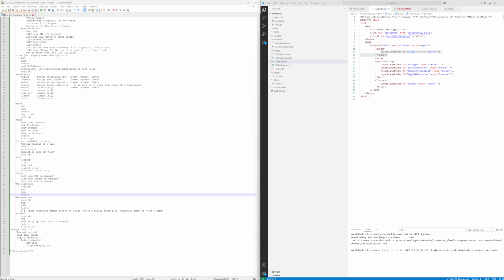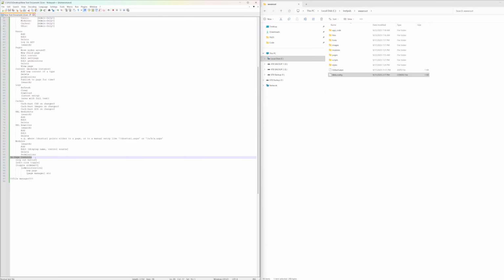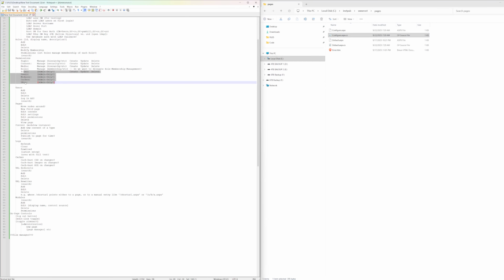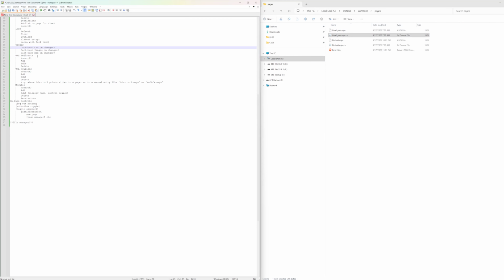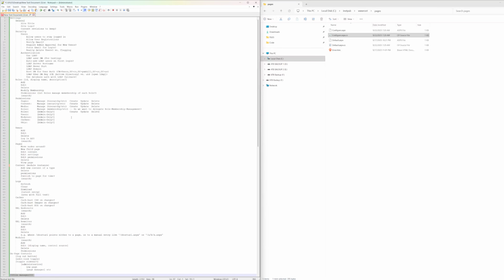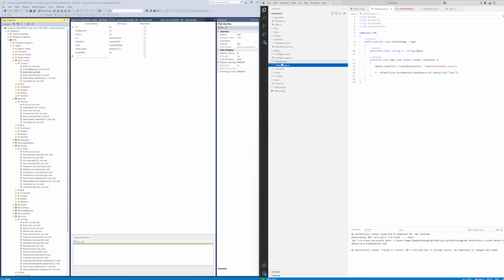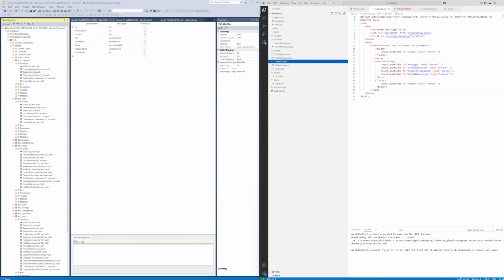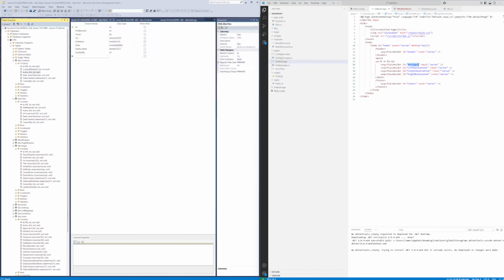Coding a CMS from Scratch: Intro - File System, Database, Code. C#, HTML, JS, CSS, XML, SQL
Coding a CMS from Scratch

Intro - File System, Database, Code.

C#, HTML, JS, CSS, XML, SQL